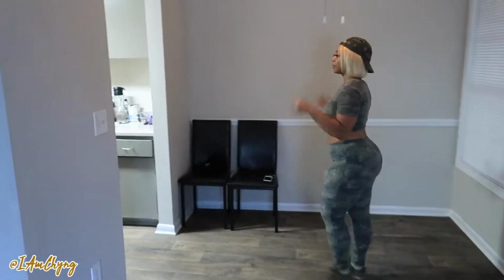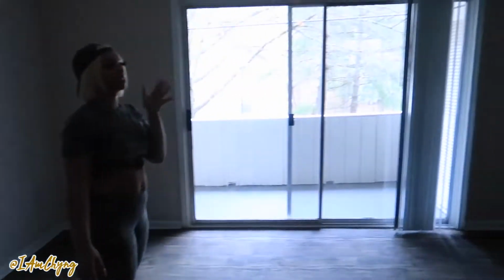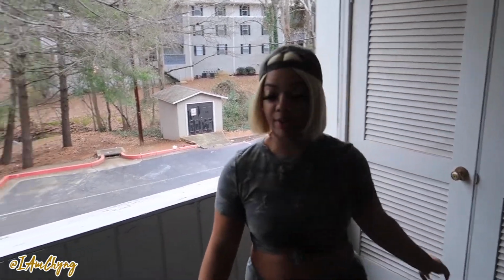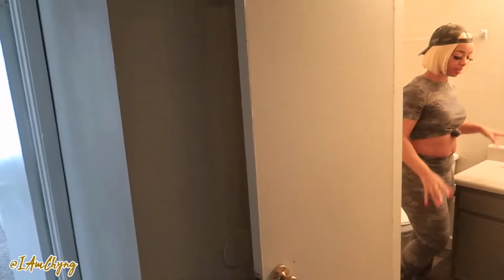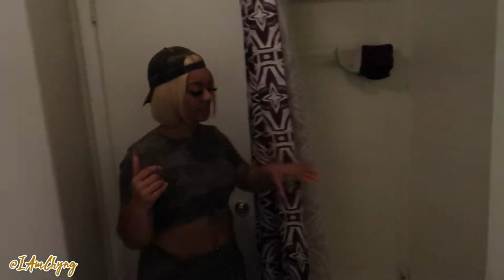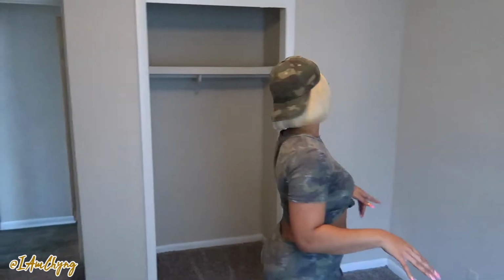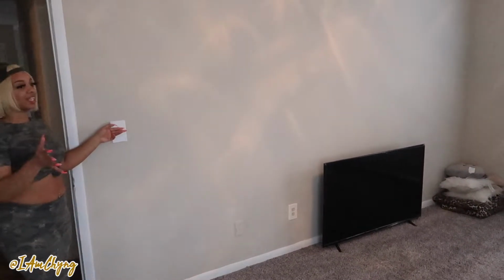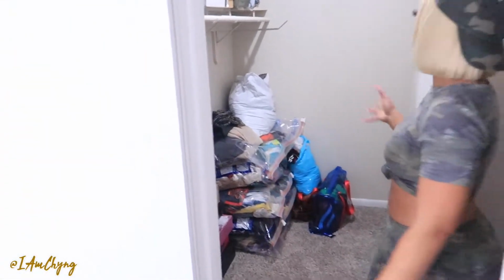MY NEW EMPTY 🏠 TOUR IN ATLANTA!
I CHOSE TO MOVE TO ATLANTA GUYS! HERE A VIEW OF MY NEW HOME EMPTY! LET ME KNOW WHAT YOU GUYS THINK!!!

⚠Intro SONG⚠
"LOVE" By Chyng

☟TO SEND ME LETTERS & PACKAGES 😊☟

Ching
12245 BEACH DAILY
STE #401404

☟MORE DOPE CONTENT☟

☟COMPANIES☟
IF YOU ARE A COMPANY/BUSINESS AND YOU WOULD LIKE FOR US TO REVIEW A PRODUCT... PLEASE DO NOT HESITATE IN CONTACTING US AT